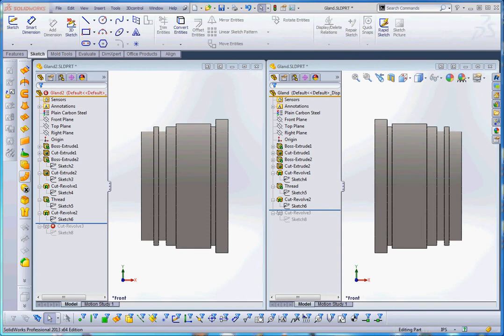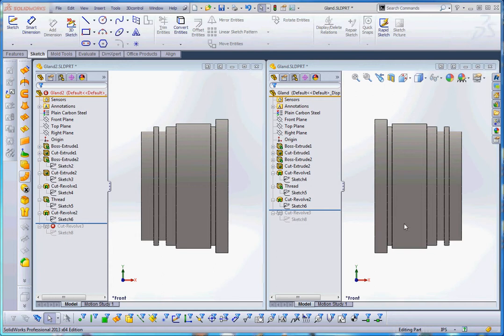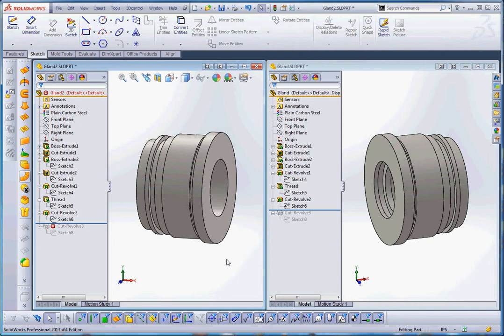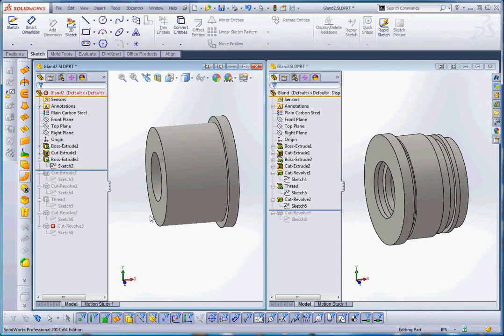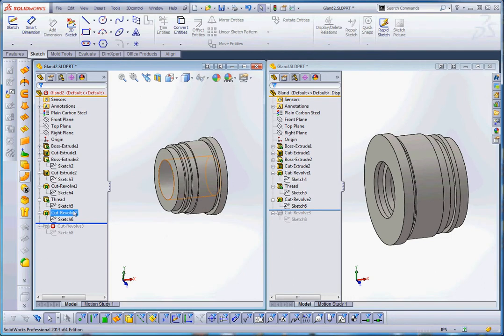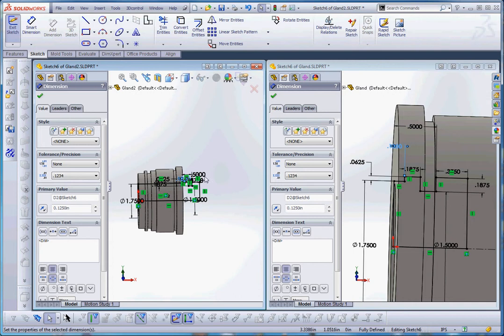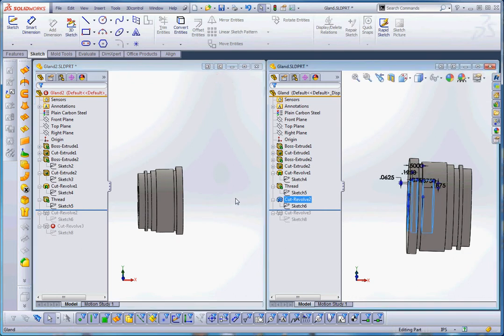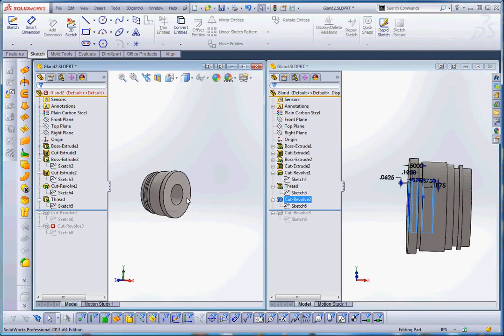How Do You Import Features That Also Need to be Mirrored, Using the Fewest Steps?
A SolidWorks Question: How do you import a feature while concurrently flipping and or mirroring the feature or sketch, using as few steps as possible?.  This question submitted by a client is being presented to our local Users Group (Yakima SolidWorks Users Group) to see if we can come up with an effective a quick resolution.  Submitted October 31, 2013. Them with the Fewest Steps.

Consider: the ultimate design intent – correct orientation when inserting the part into the assembly.  Renaming your features and some of the sketches.  The inside for the revolve and revolve cut to flip.  Control drag, consider taking the sketch and make it into a block – then flip the block.